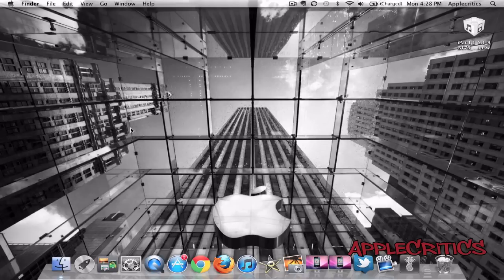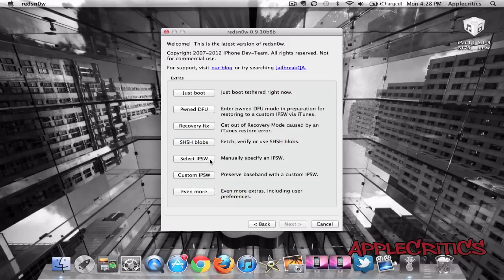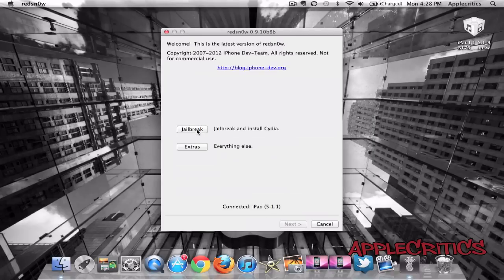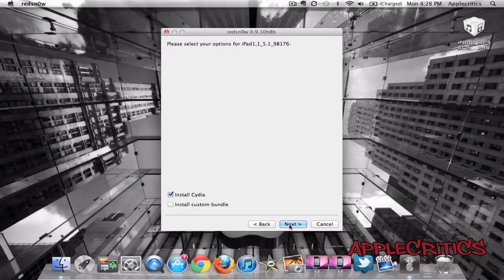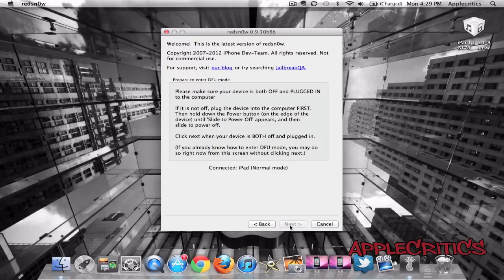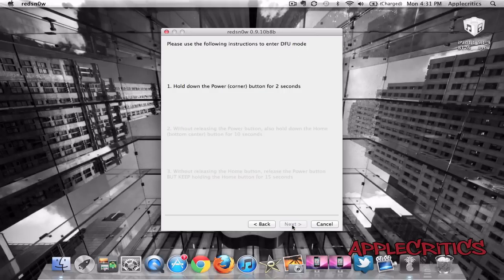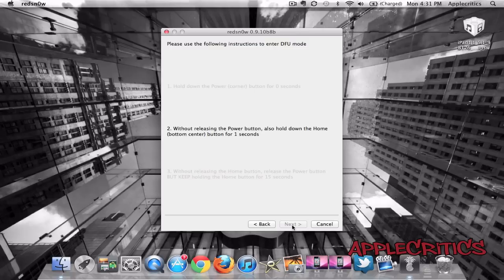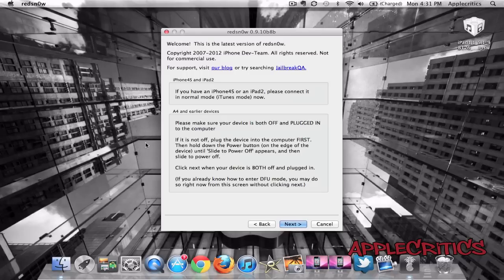How To Jailbreak iOS 5.1.1 On iPhone 4/iPhone 3GS/iPod Touch 4G/3G/iPad Using Redsn0w 0.9.10b8